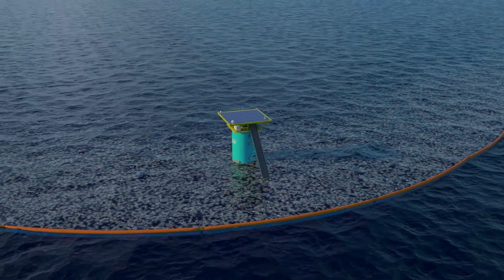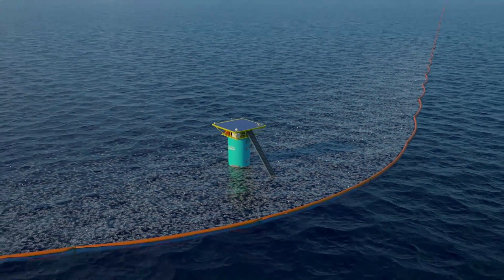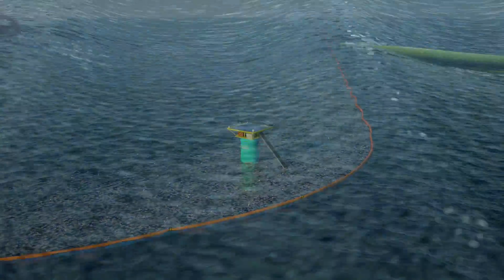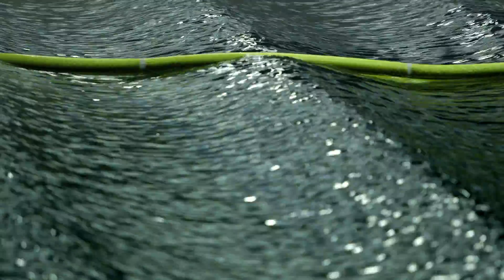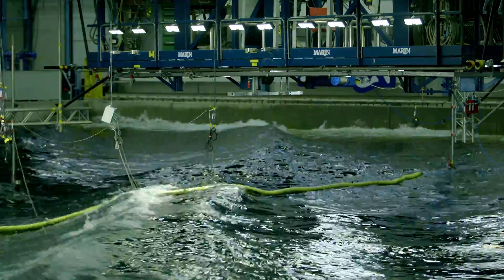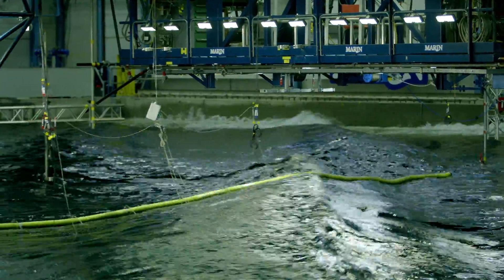Testing System on Waves at MARIN | Research | The Ocean Cleaning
In preparation for the start of the large-scale cleanup of the Great Pacific Garbage Patch in 2020, The Ocean Cleanup has conducted a series of 3D scale model tests at MARIN.

At The Ocean Cleanup founded by Boyan Slat, we believe that, to develop the most optimal cleanup technologies, it is essential that we truly understand the problem. Unfortunately, very little is known about the properties and dynamics of ocean plastic pollution – this is why we invest in scientific research. By understanding the sources, transport, and fate of plastic in the ocean, we create the foundation onto which we develop our cleanup solutions.